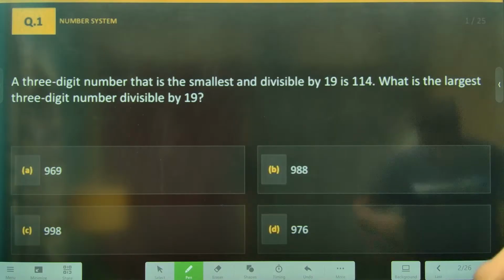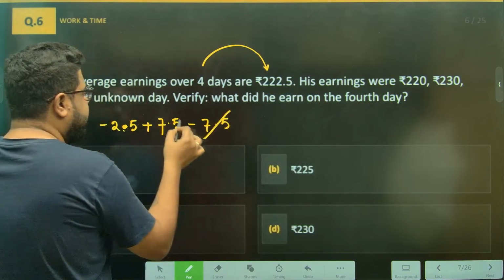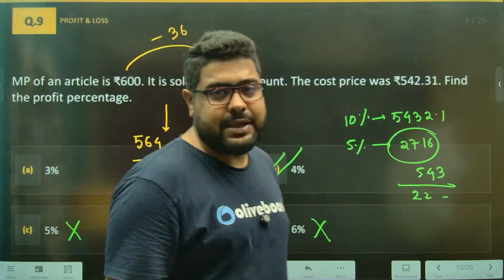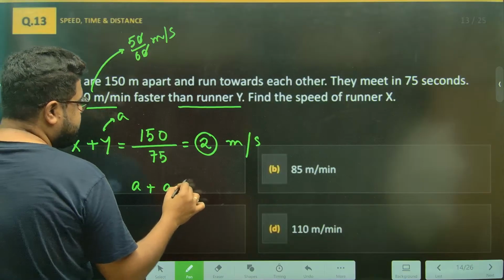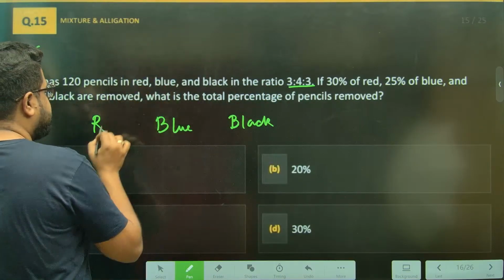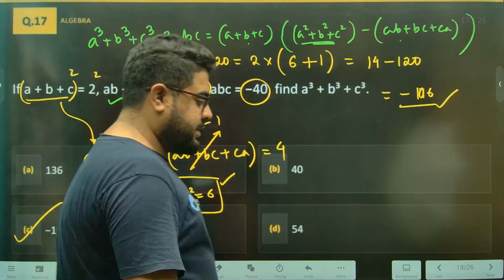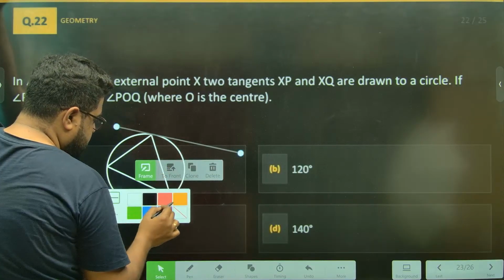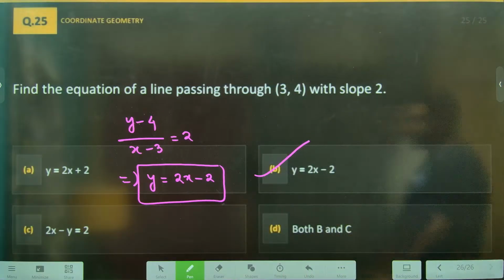Maths PYQ Practice - Set 3 | 15 Minutes, 25 Questions | SSC CGL 2026